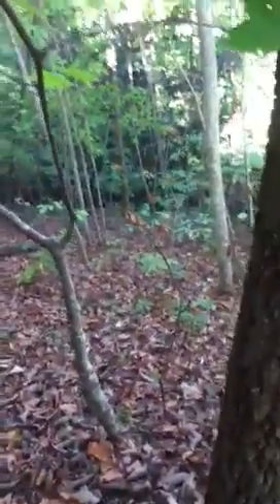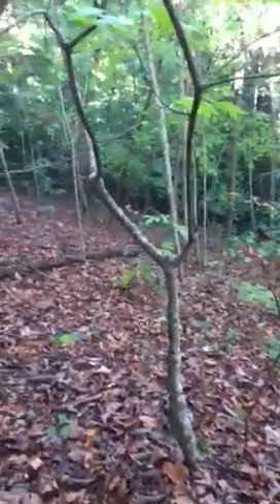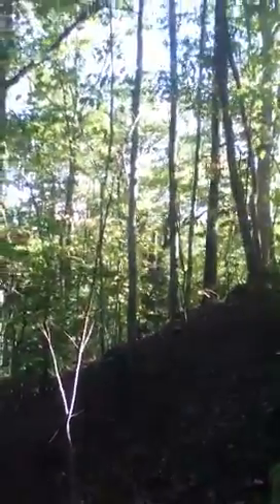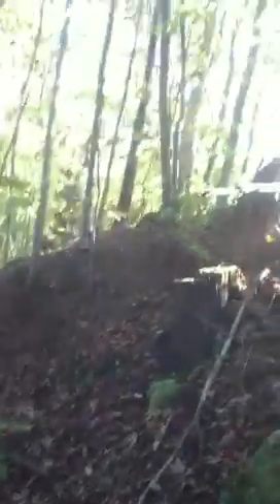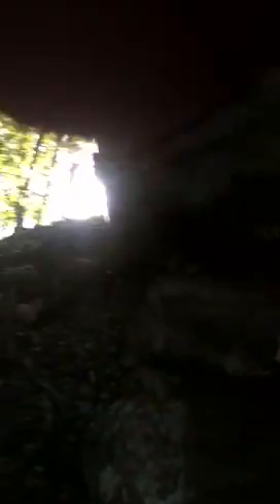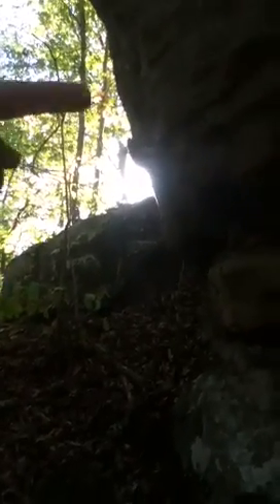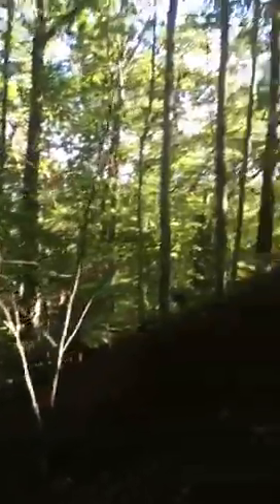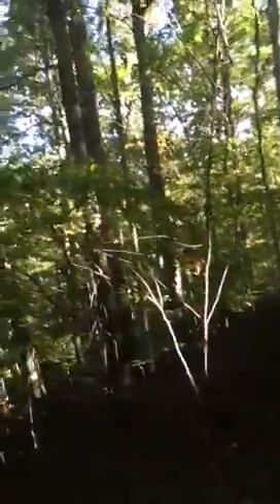Hike 9-17-12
Me taking a hike, God I love hiking.